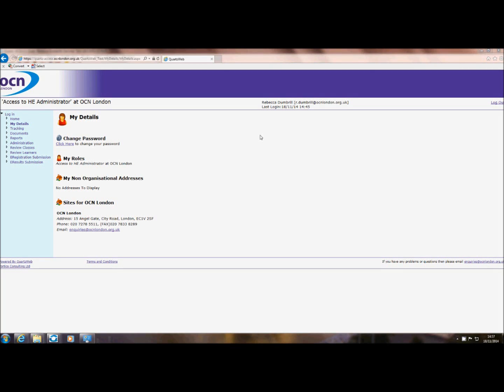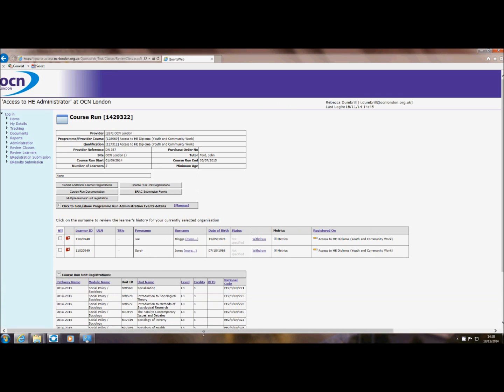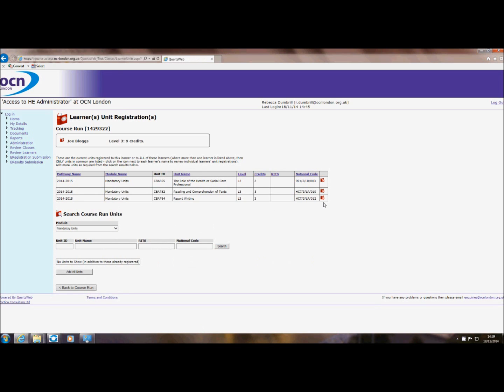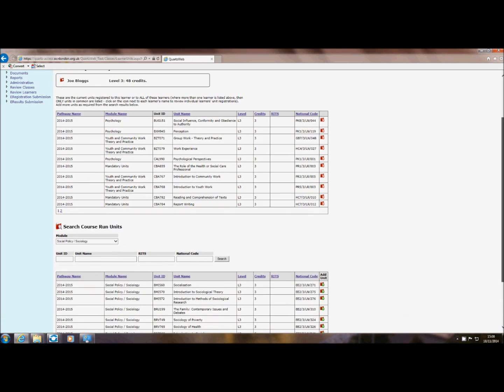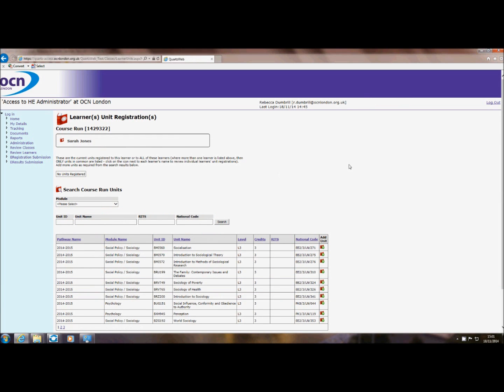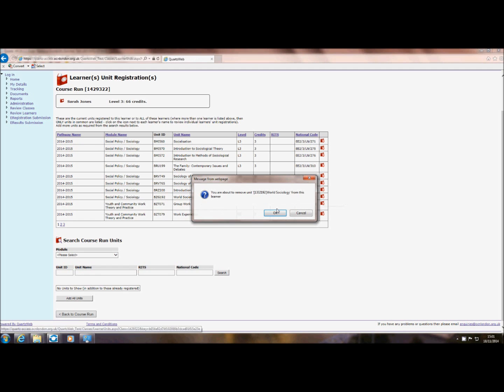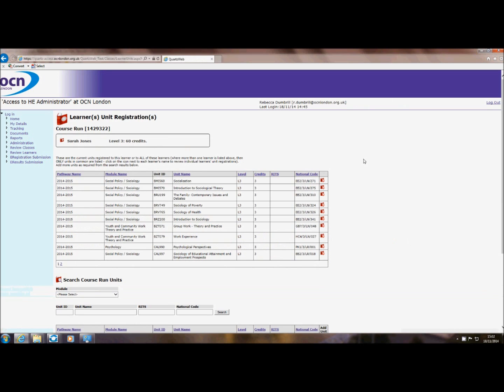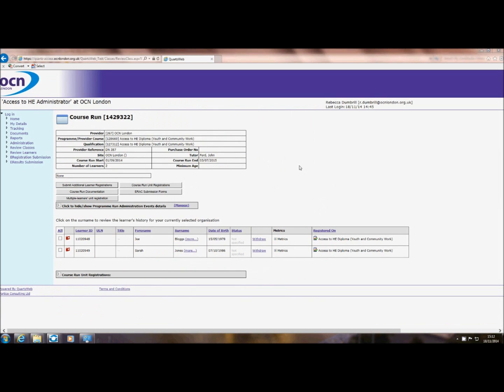Selecting units for Access to HE learners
QAA guidelines now require 60 units of credit to be selected for all Access to HE learners at the point of registration. This video demonstrates how to select the units of study for Access to HE learners via Access to HE QuartzWeb, including how to check if the selected units meet the Rules of Combination for award of the Access to HE Diploma.